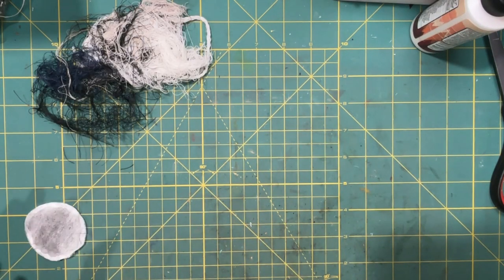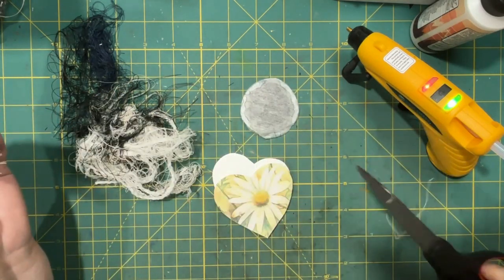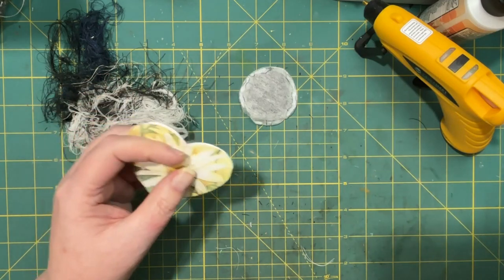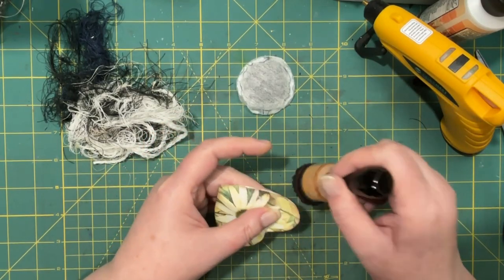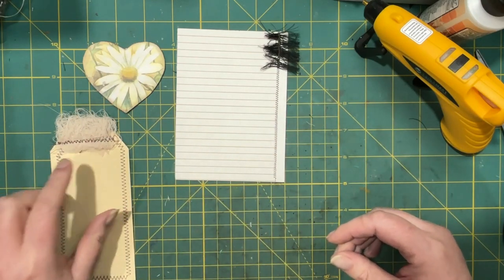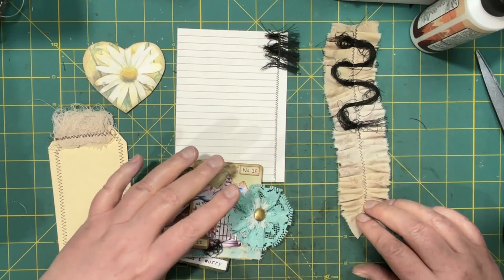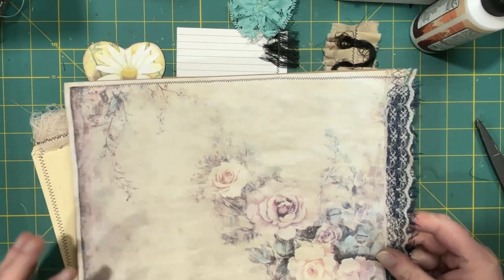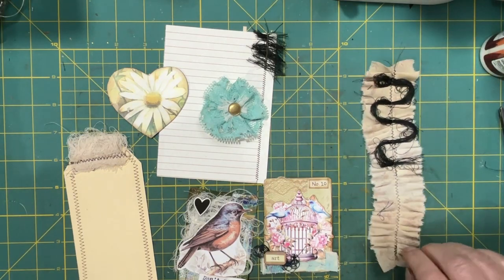Let's Play: Got Extra Thread??